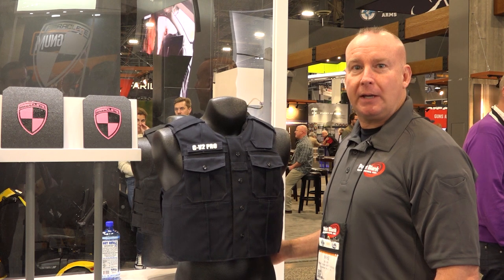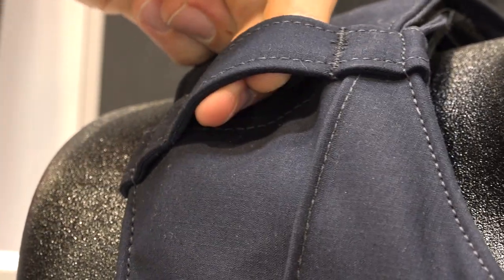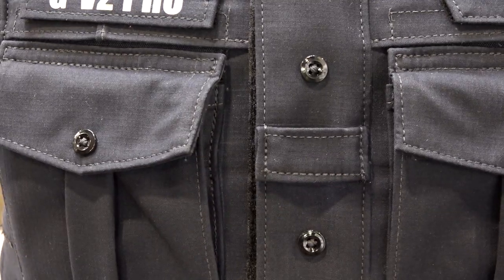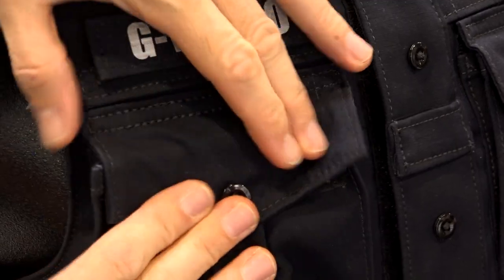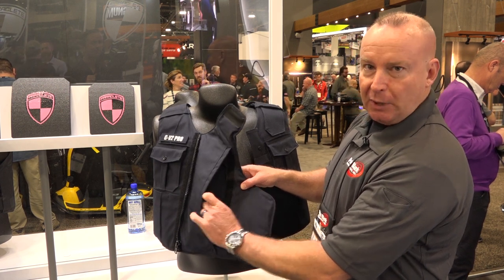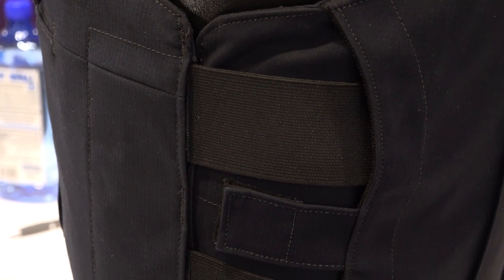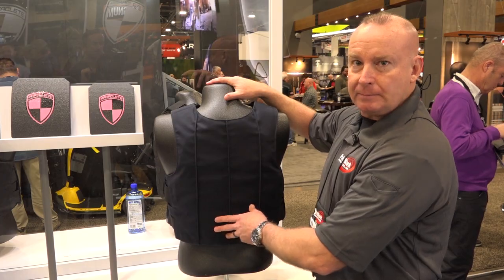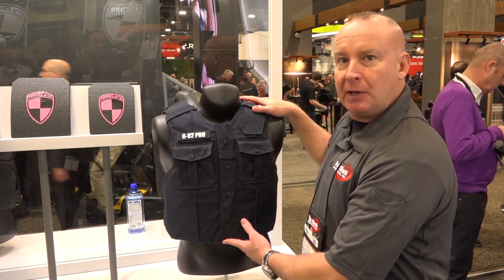Guardian V2 Pro-Performance Armor Carrier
Mike Beaver of Point Blank Enterprises, Inc. demonstrates the V2 Pro Armor Carrier at SHOW SHOW 2020.